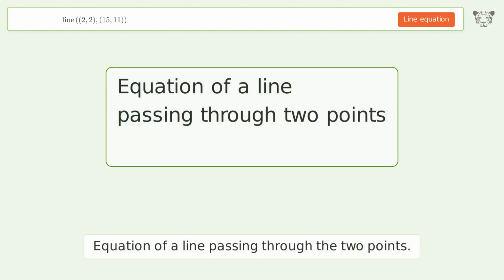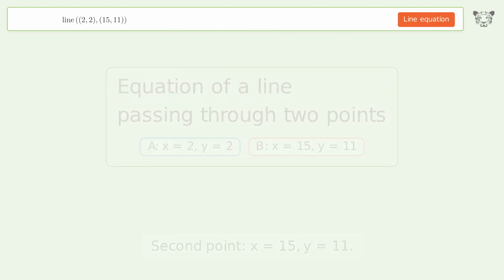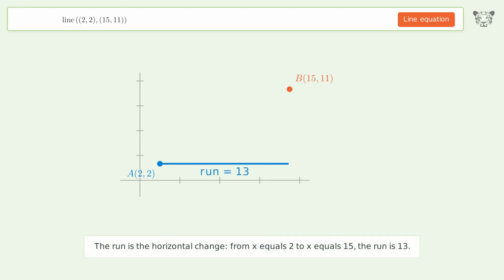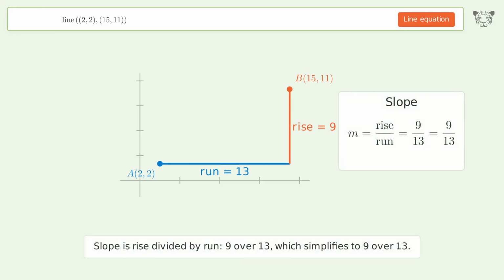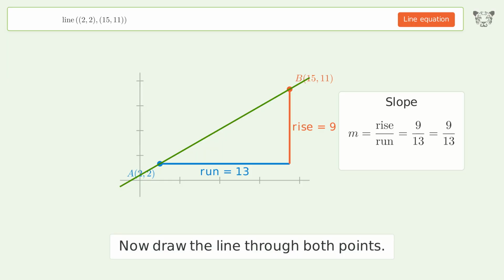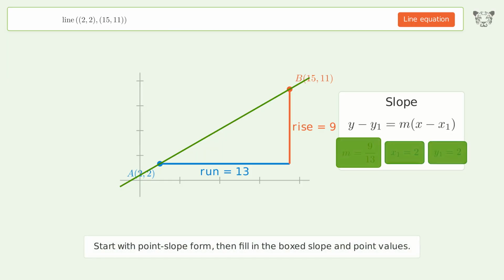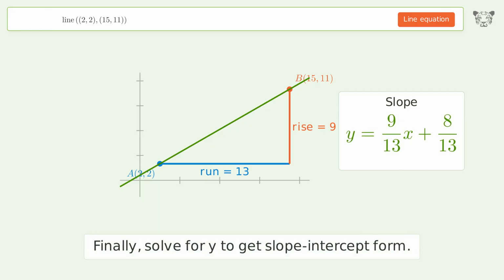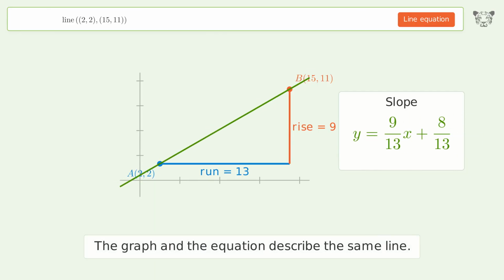Finds Properties of a line from (2,2)-(15,11) | Tiger Algebra Solver